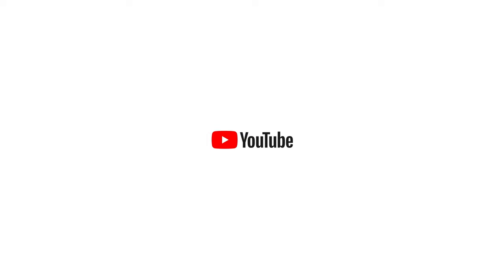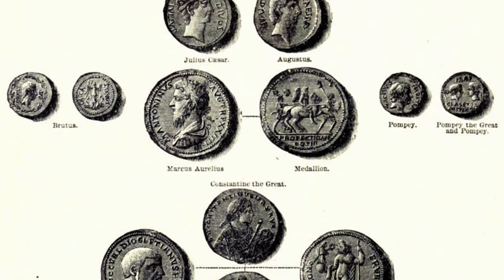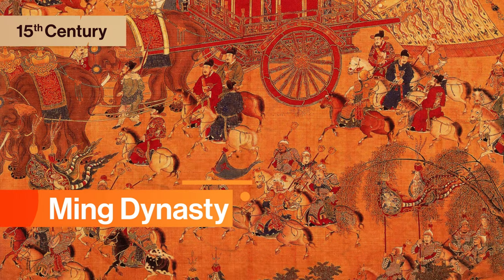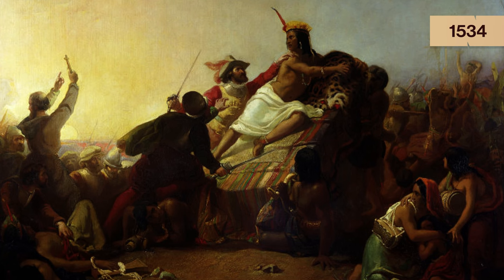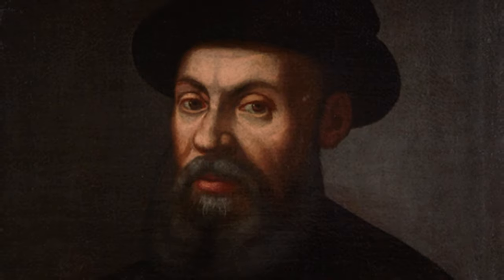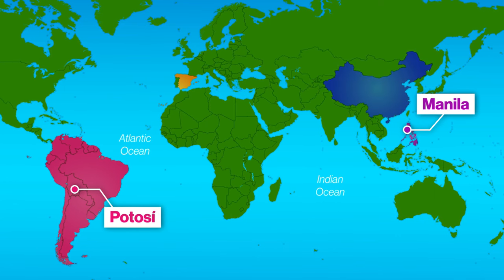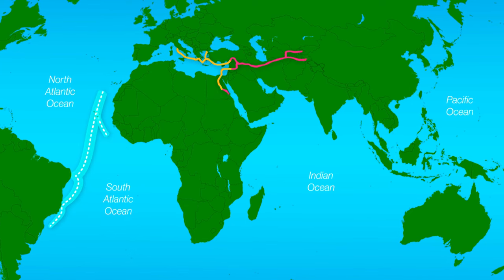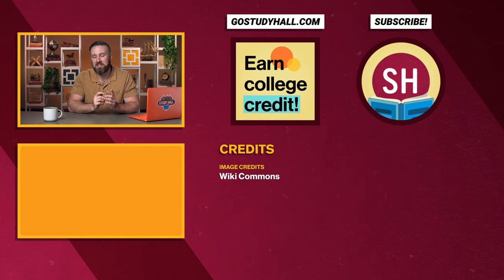How the Silver Trade Started | Modern World History 8 of 30 | Study Hall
The Silver Trade marks one of the earliest examples of a global trade network, bringing together peoples from around the world, but also destroying a dynasty and enslaving tens of thousands of people. Let’s look at the ups and downs of early modern fiscal policy.

Now you can take top-tier college courses with Study Hall! Study Hall videos are available to watch at no cost, and first-year courses are $25 to sign-up and begin coursework. Once you're satisfied with your grade, receive credit for only $400.

Chapters:
0:00 - Introduction
1:32 - China needs silver
4:08 - The silver mines of Potosí
7:33 - Labor exploitation in the New World
9:56 - Conclusion
Sound design by Andrew Smith